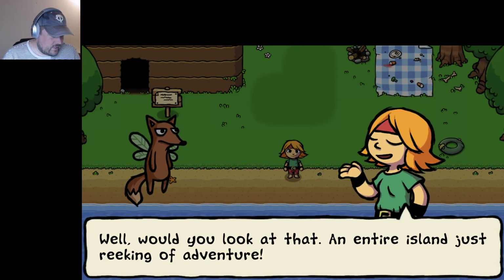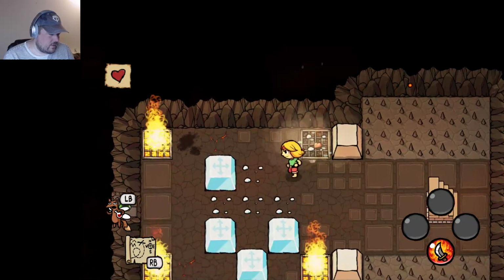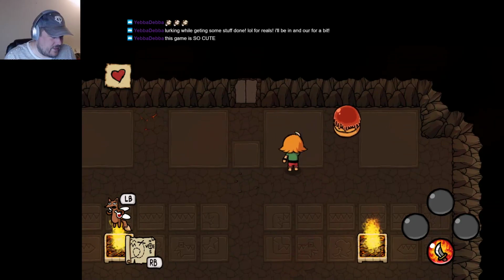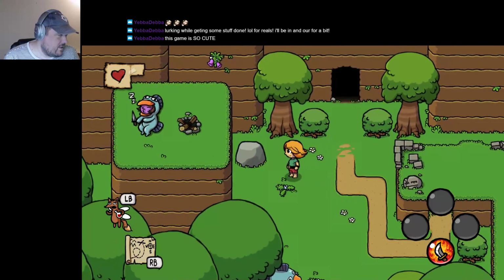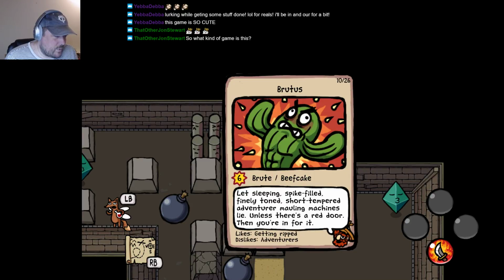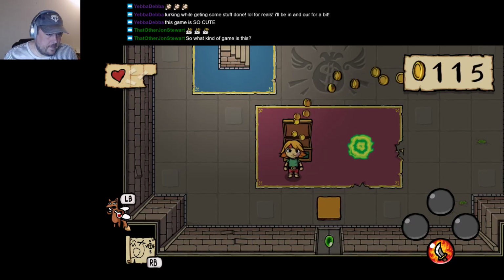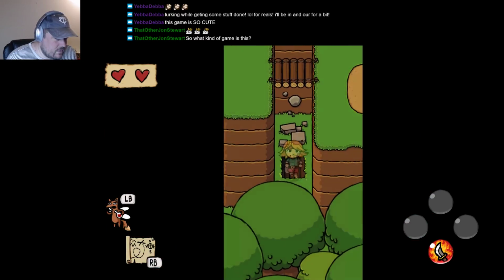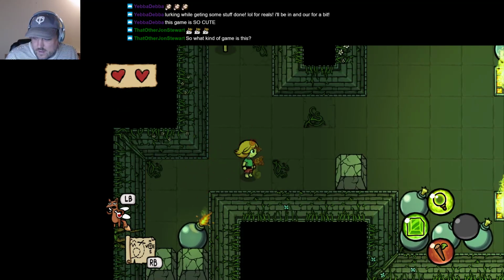-1- Ittle Dew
Part 1 of Ittle Dew, a Zelda like adventure with a lot of puzzles and a cute art style -- Watch live